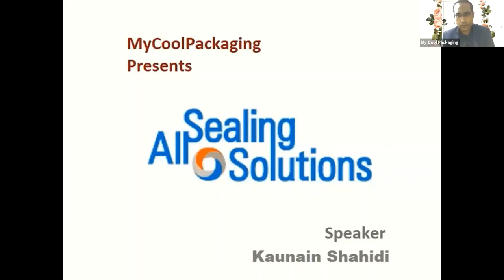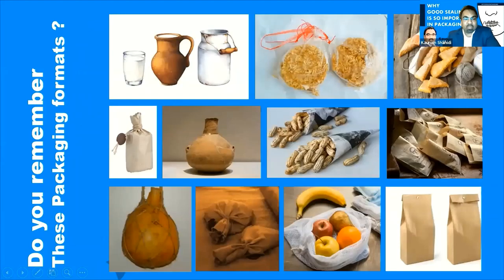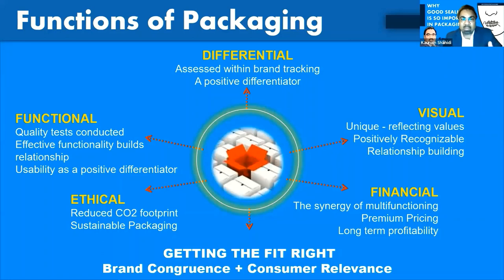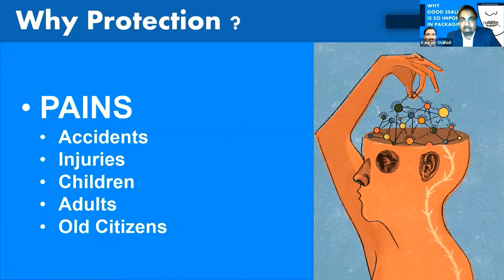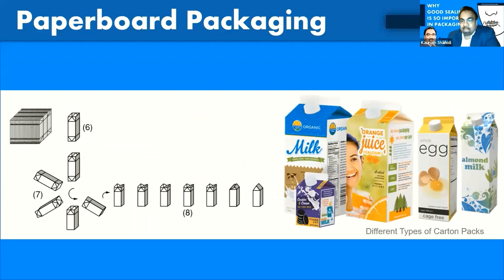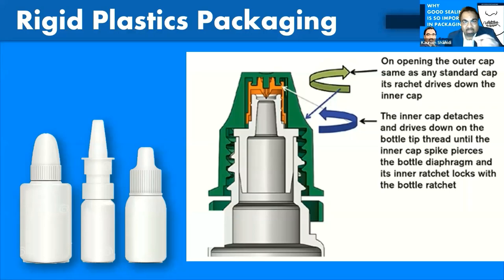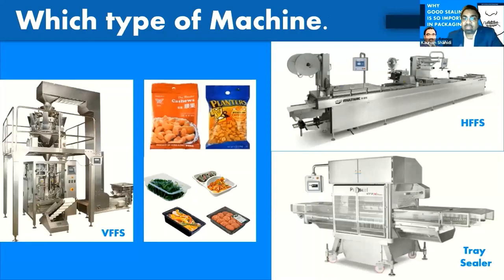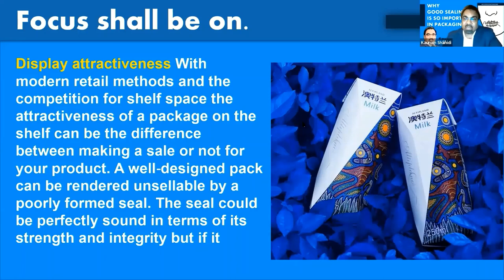All Sealing Solutions by Speaker : Mr.Kaunain Shahidi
MyCoolPackaging brings Pack Tech session in Episode-17 .

Topic : All Sealing Solutions .

A good sealing is the single most crucial parameter for a successful Packaging . In this session , All Types of Sealing modalities have been discussed - be it Metal packaging , Glass Packaging or Polymeric laminate based Flexible Packaging.

The Speaker, Mr.Kaunain Shahidi , has vividly explained entire sealing varities , processes, machineries and applications with deeper analysis and infographics.

Watch and Enjoy the session !